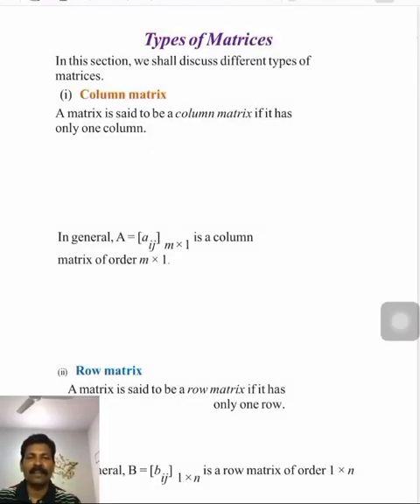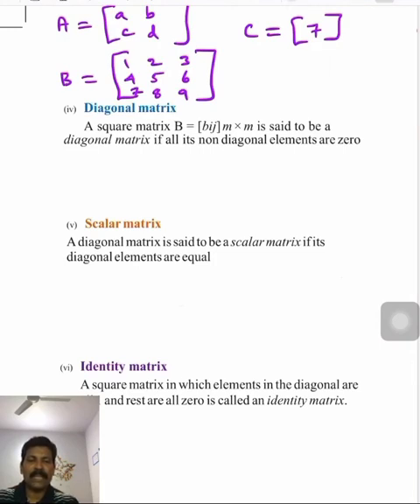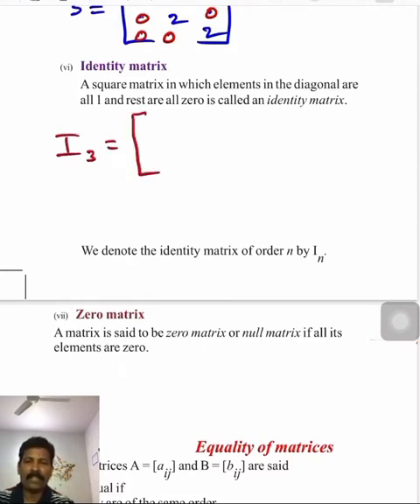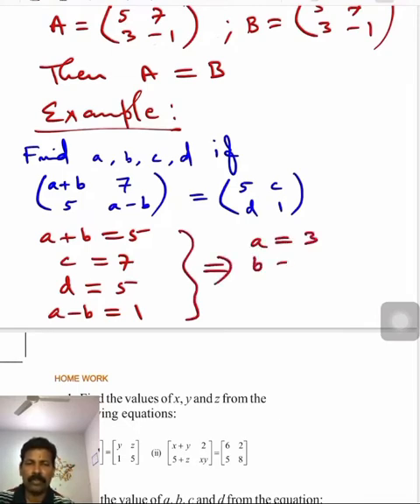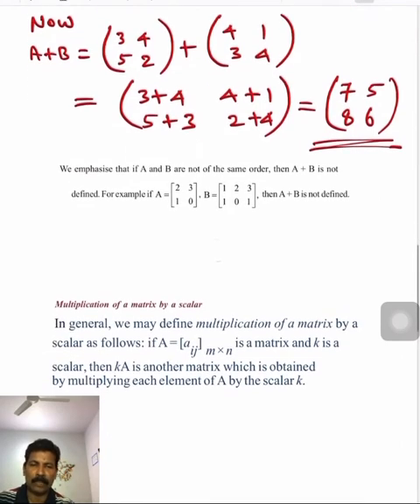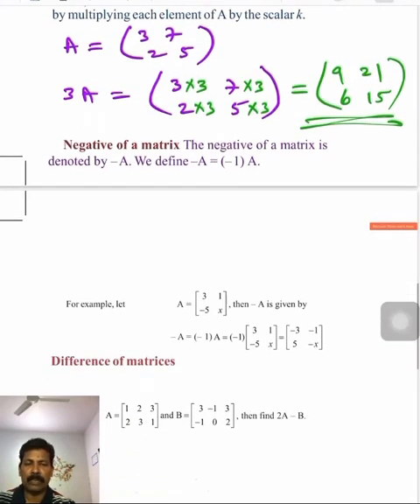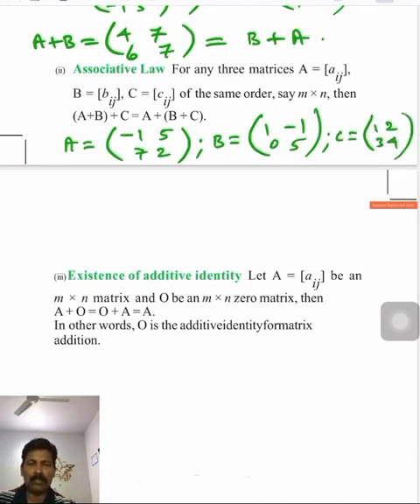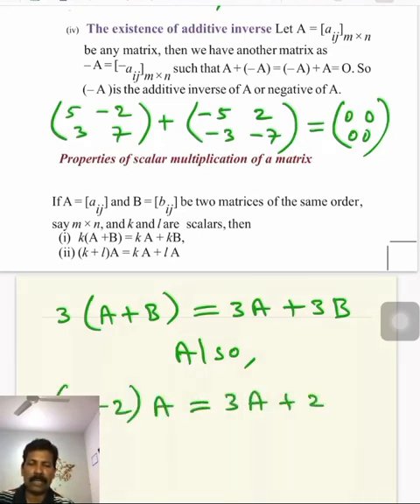12 MATHS | Matrices Part 2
Addtion
Multiplication of matrix by scalar
properties and relevant examples